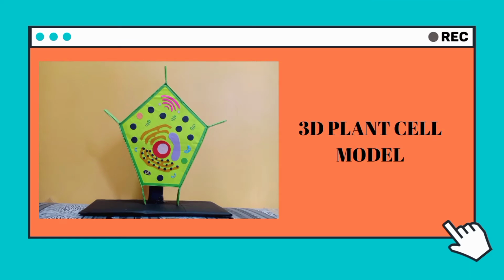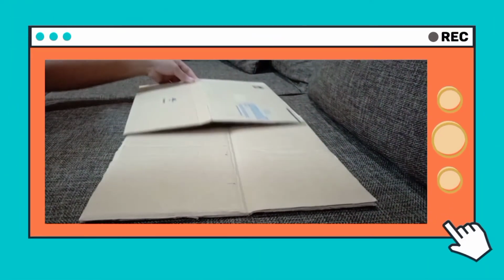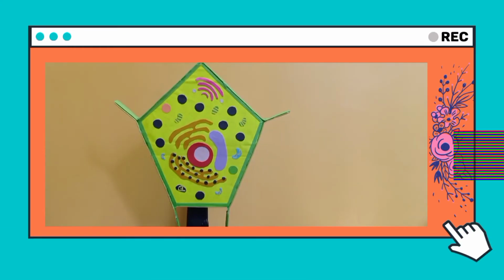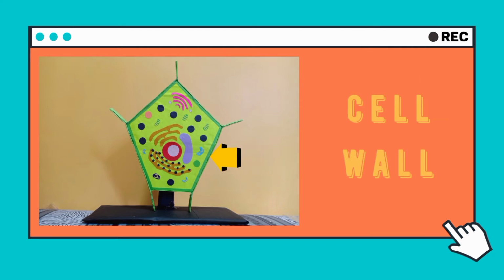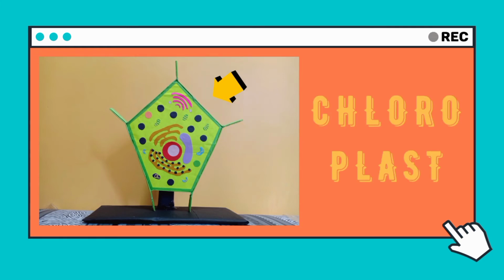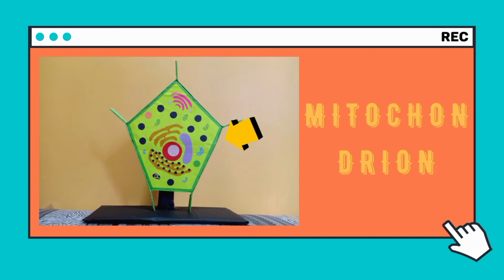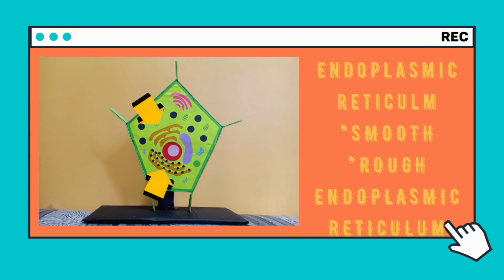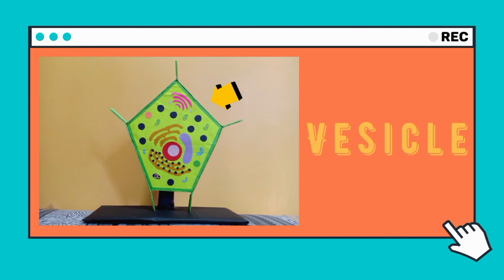3D Plant Cell Model // Performance Task in General Biology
Musician: Silicon Estate

Musician: Jeff Kaale

Musician: @iksonmusic